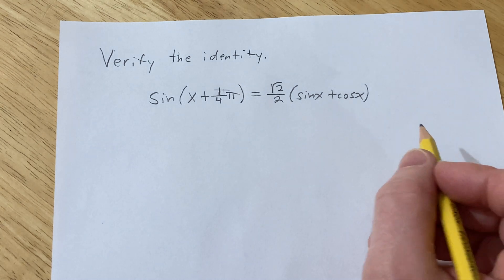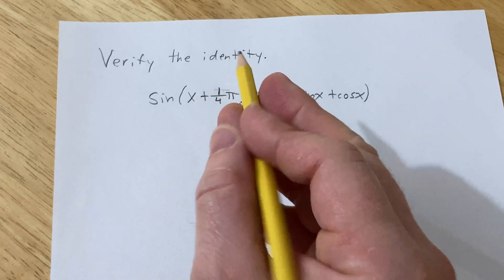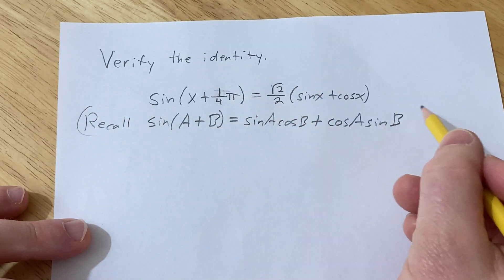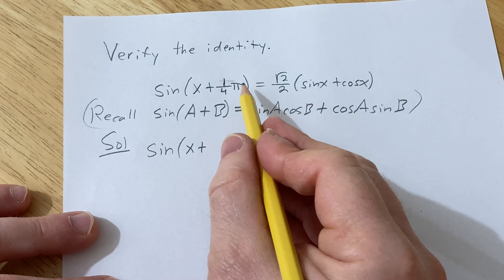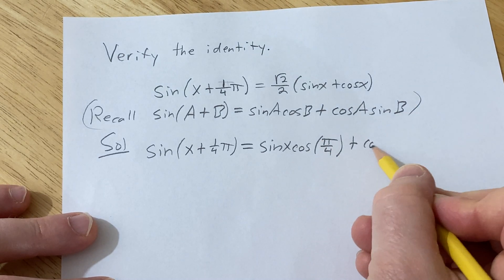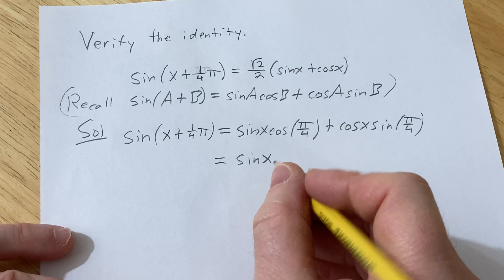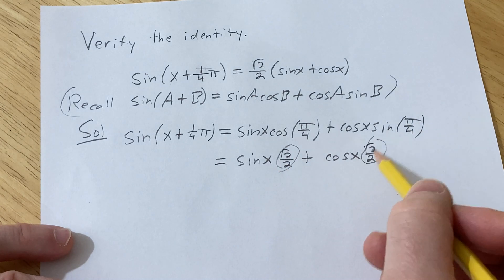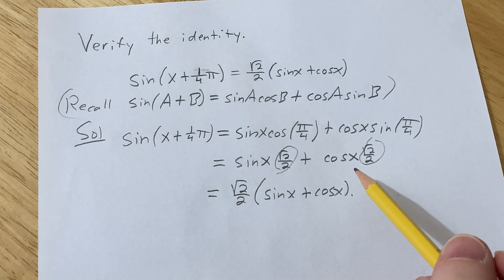Verify The Trigonometric Identity sin(x + (1/4)pi) = (sqrt(2))/2)(sin(x) + cos(x))